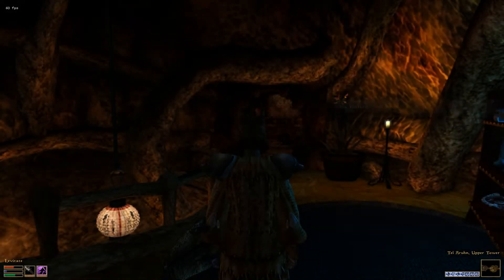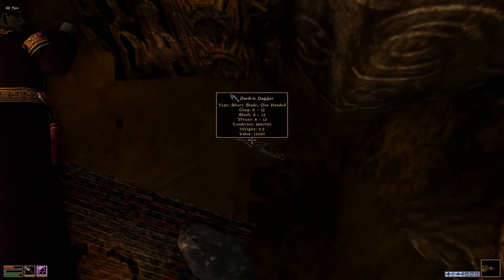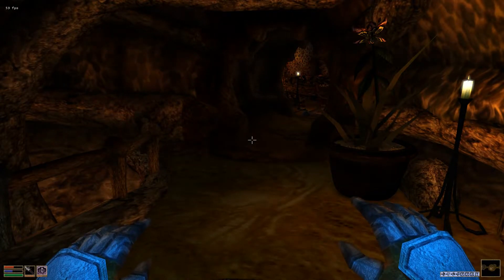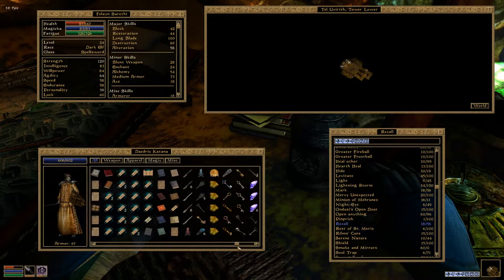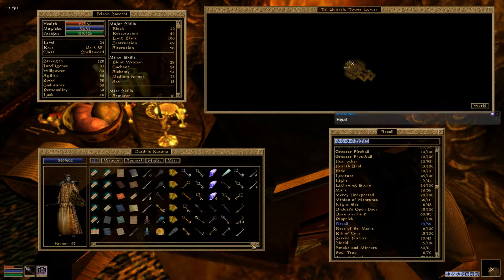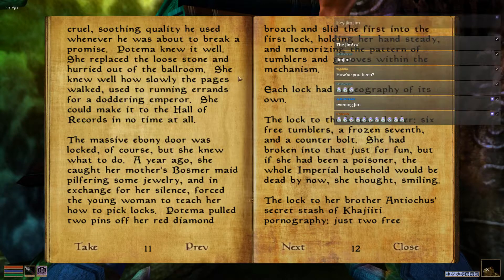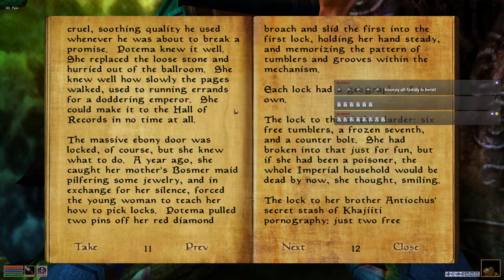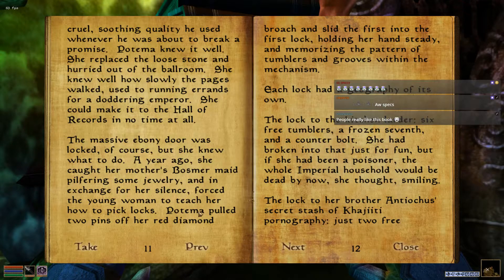Morrowind - [Stream 35 part 1/1]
This time reading the Wolf's Queen book series...